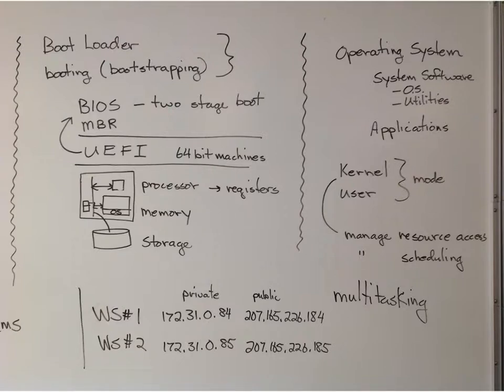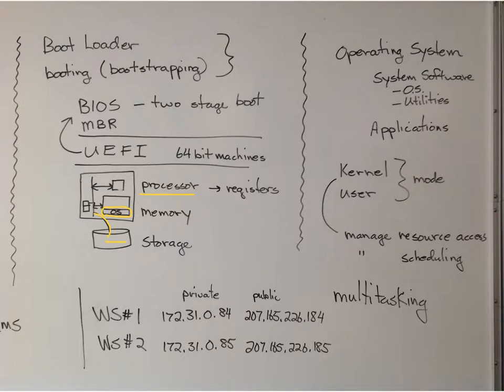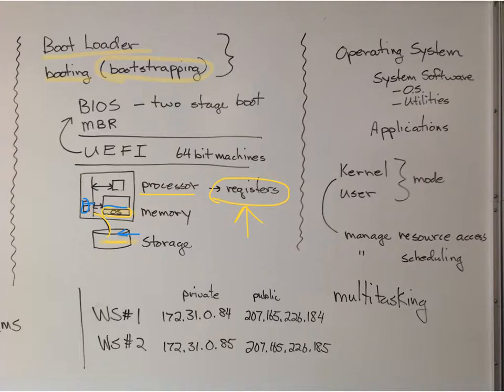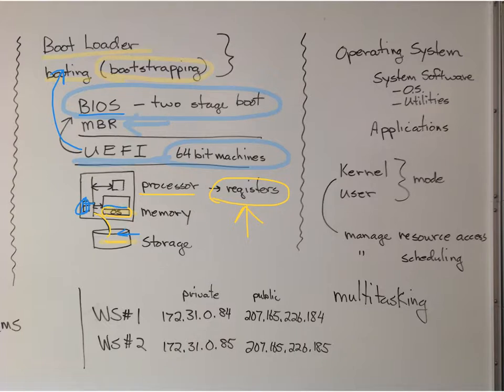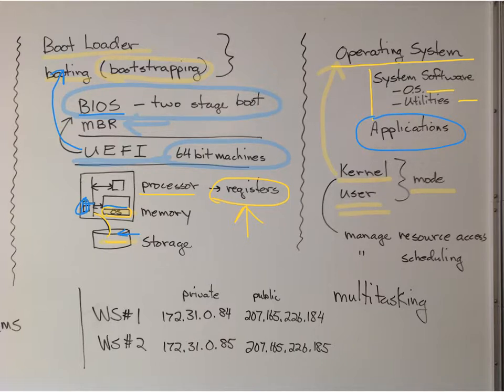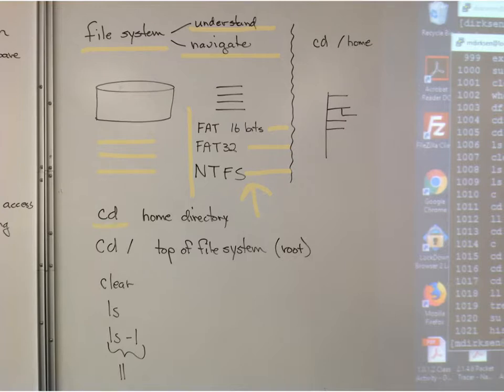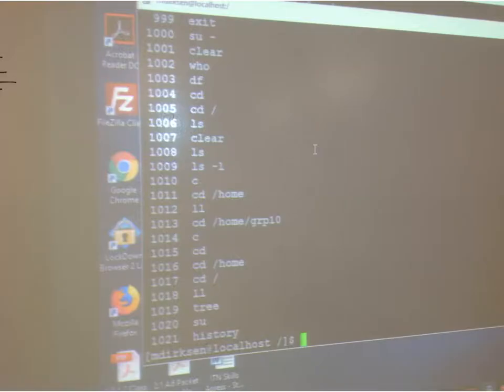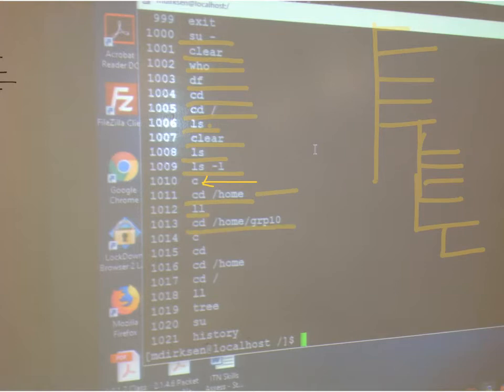NET-136 WBR-S18 D3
Boot process, basic cli commands